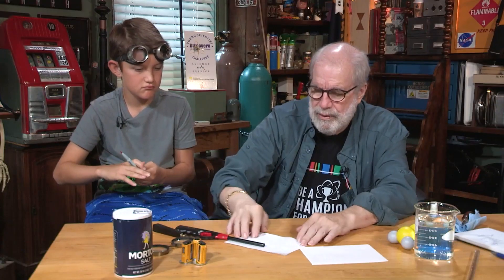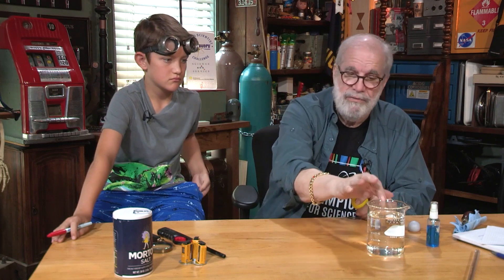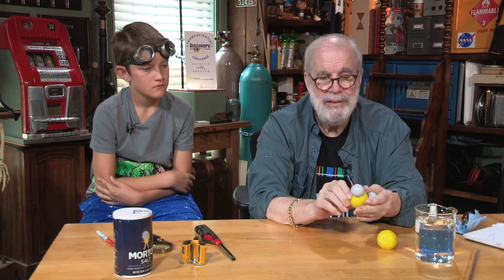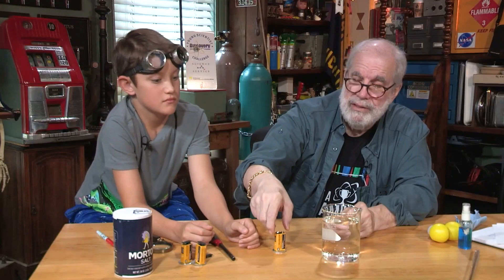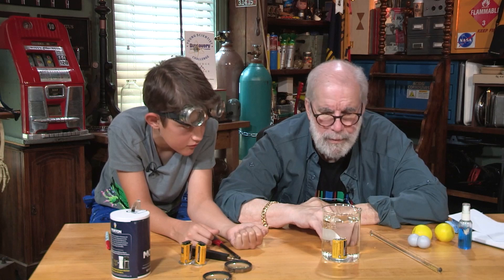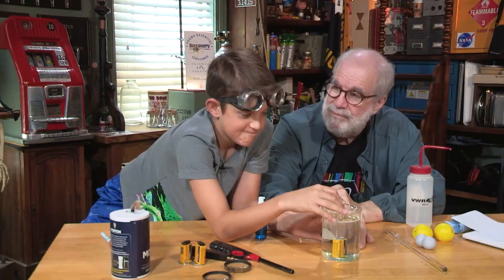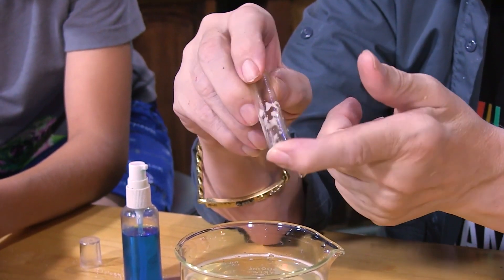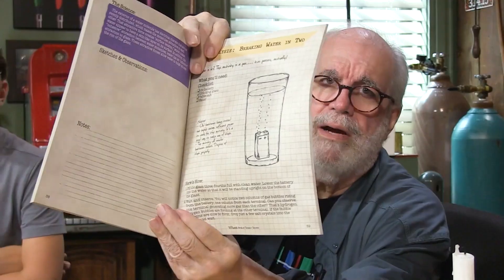Manipulating Molecules with a 9V Battery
Would you believe us if we told you that it's possible to rip molecules apart using only a battery and some water?! This science demo will show you how.

We're grabbing a 9V battery and a glass because it's time for us to break the molecular bonds that hold water together and make some combustible gas!

Want a collection of books full of science activities like this one? Check out The Wizard's Book of Science Secrets! A book series full of practical DIY science activities you can do with stuff you'll find at the hardware store. Available at HardwareScienceHawaii.com

Want to see videos like this early and support us while you do?